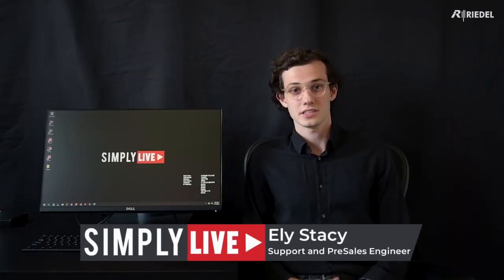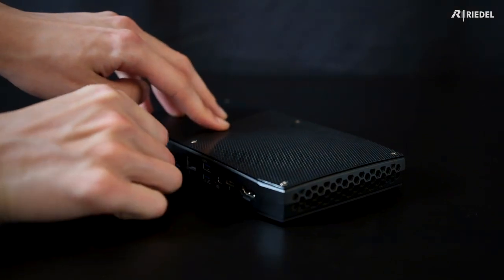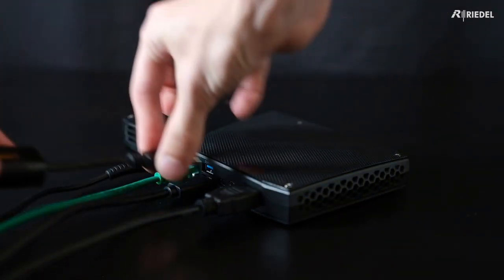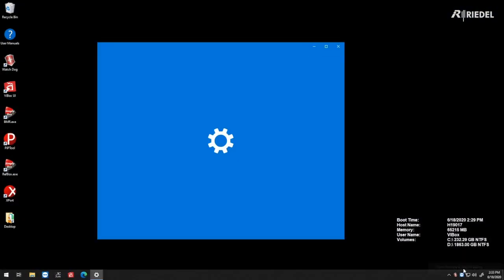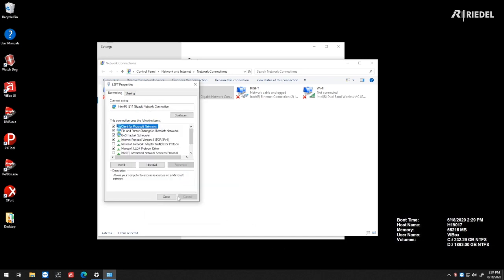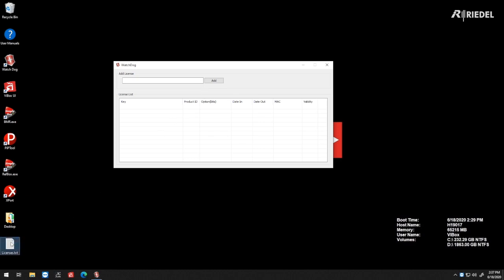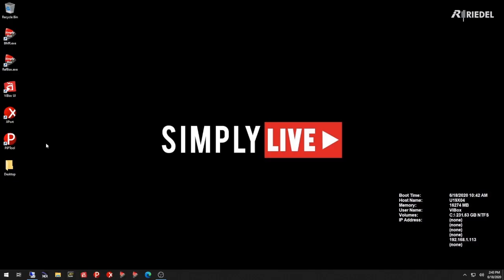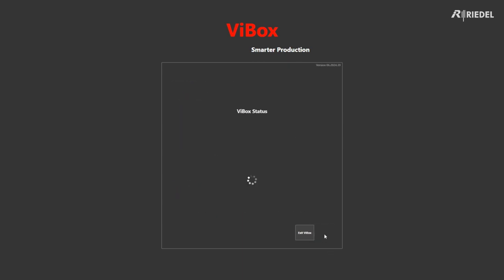Vibox Set Up Tutorial - RIEDEL Simplylive Inside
Just purchase your first ViBox system? This video featuring Ely Stacy will help you get started in no time!